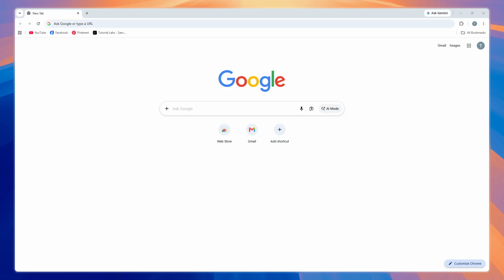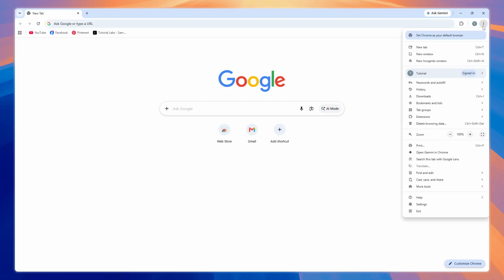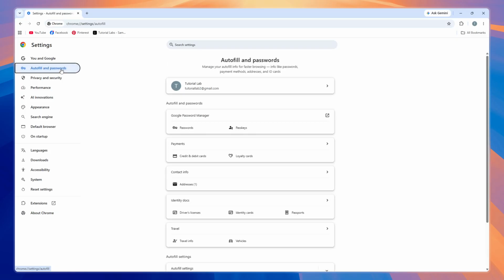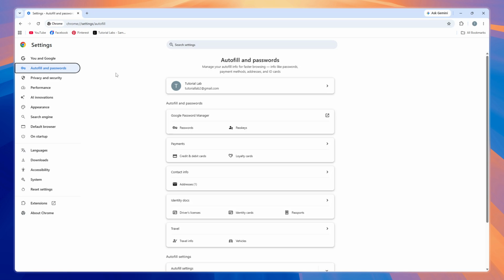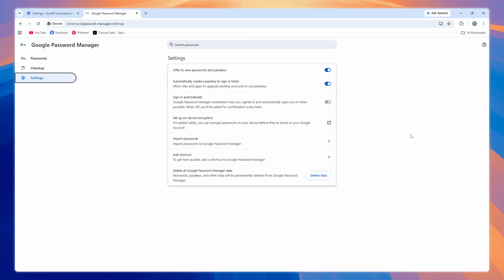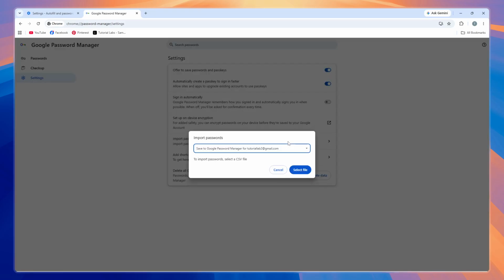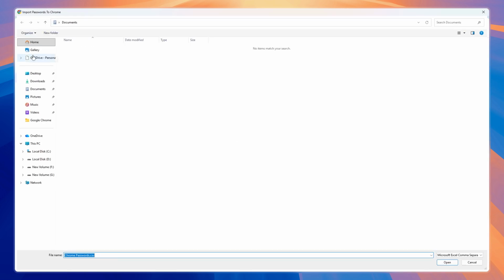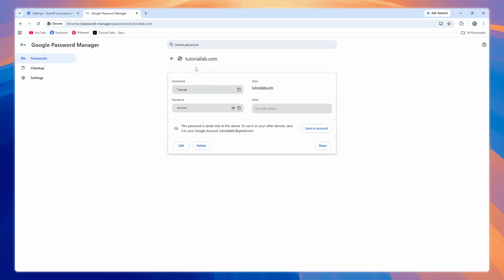How To Import Passwords Into Google Chrome Using CSV File | Tutorial 2026